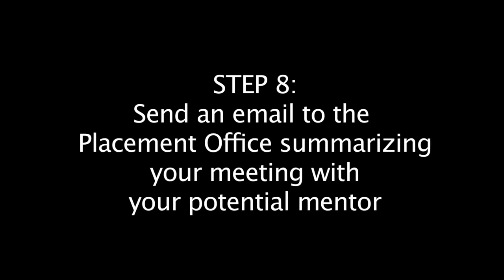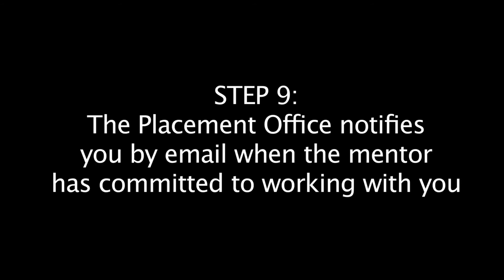Placement Process 2016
Information about the placement process for GSEC Teacher Education students.